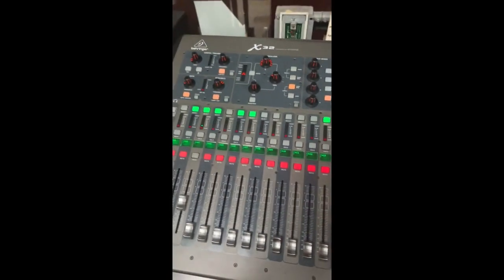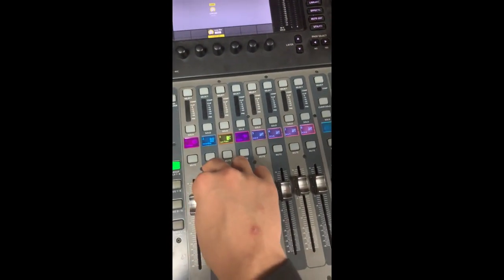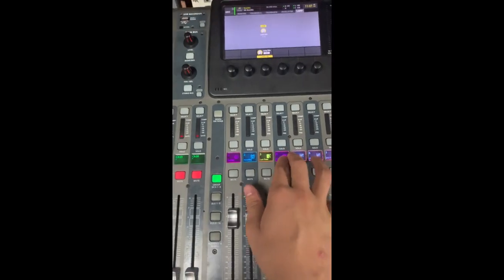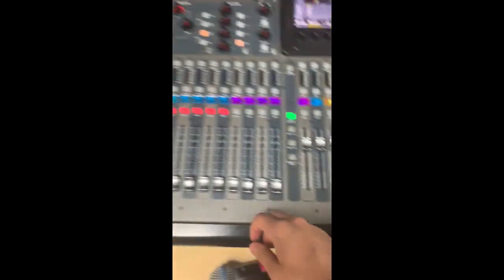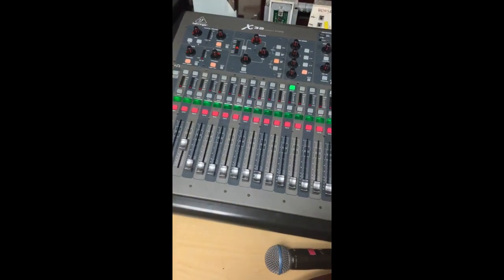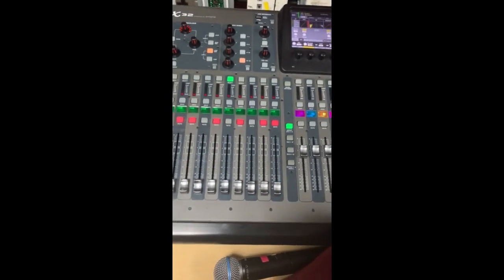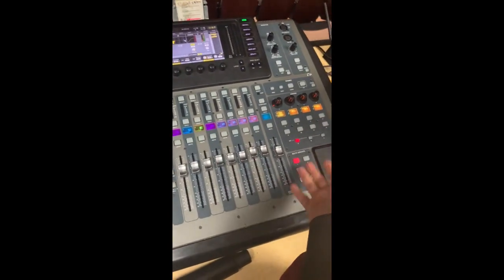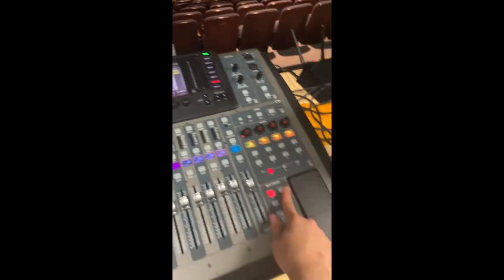Episode 14: DCAs and Mute Groups!